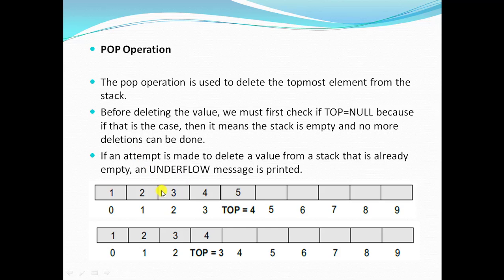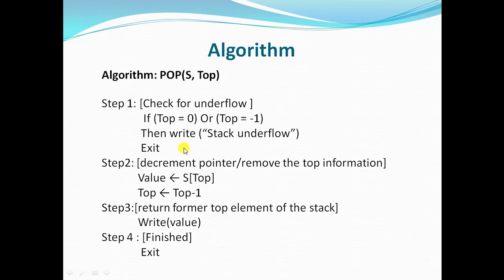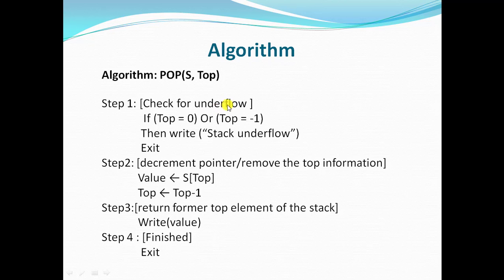Stack and Stack Operations with Mukesh Patel...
This video explain the concepts of Stack and PUSH and POP operation of stack with its algorithm.